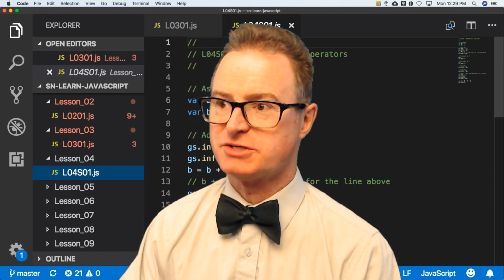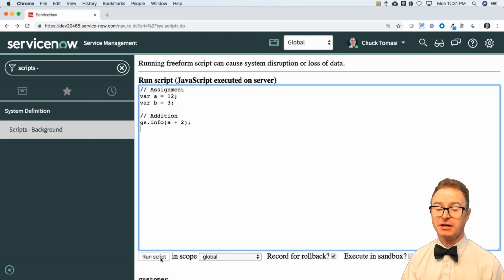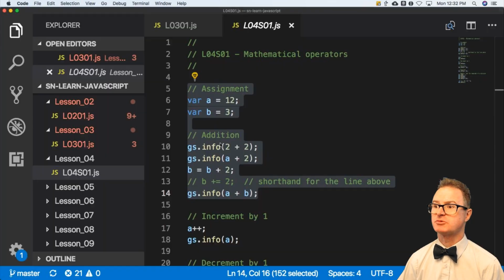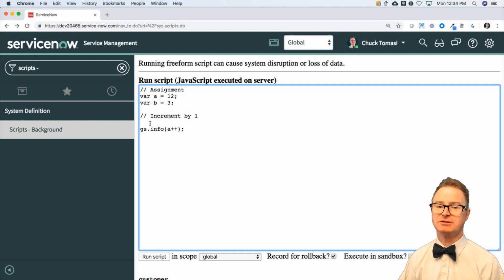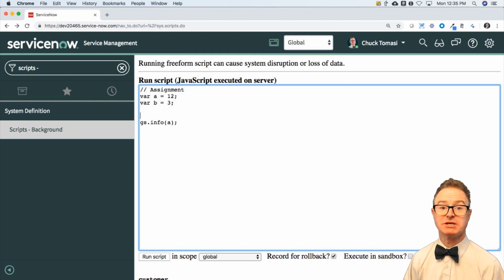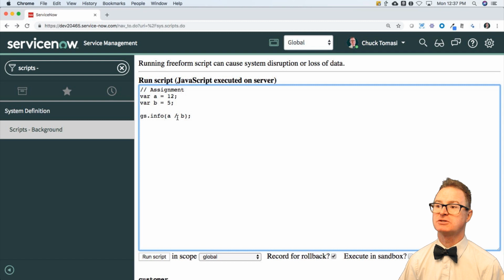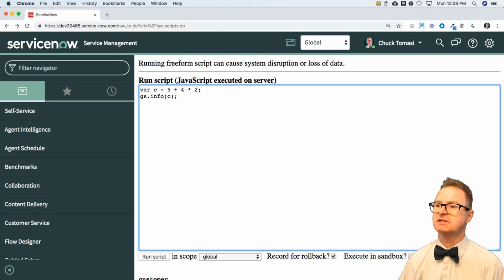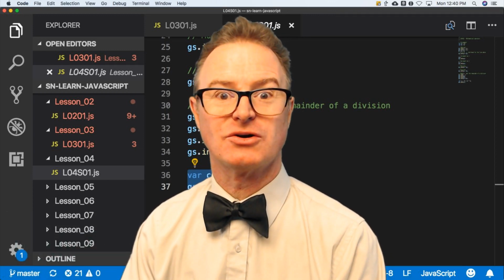Learn JavaScript on the Now Platform: Lesson 4 - Simple Arithmetic Operators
This lesson covers some simple arithmetic operators to help you understand how to add, subtract, mulitply, divide, and modulo (the remainder of division). I also include some time saving shortcuts you won't want to miss.